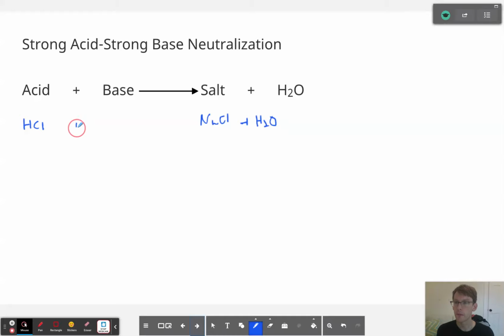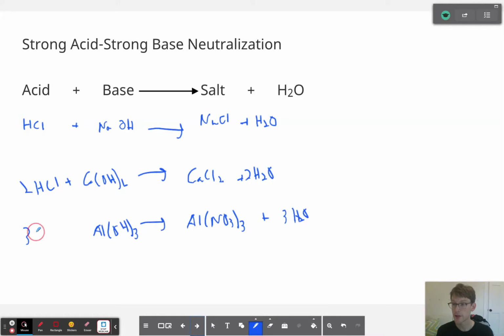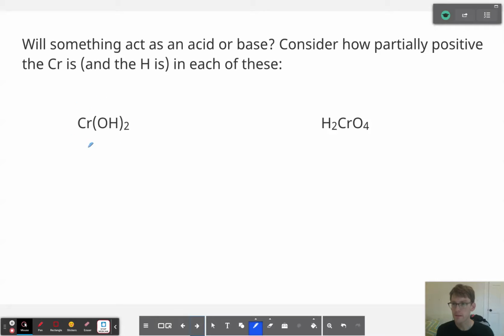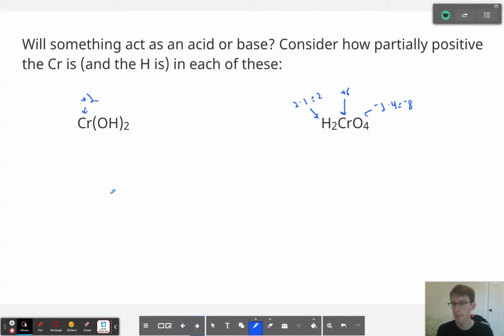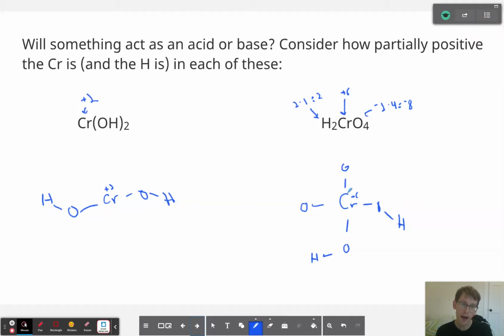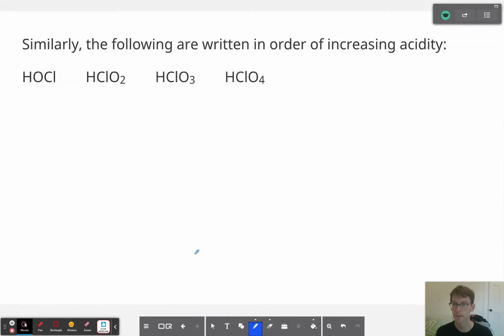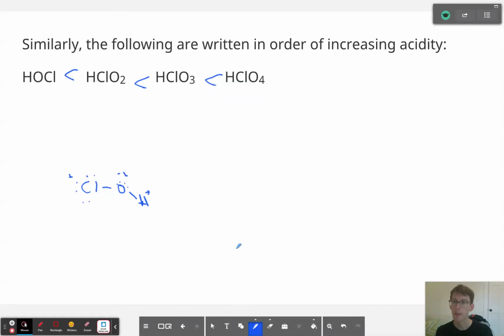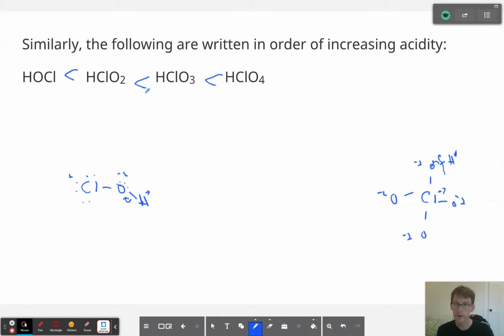14.3 Reactivity and Acid-Base Chemistry